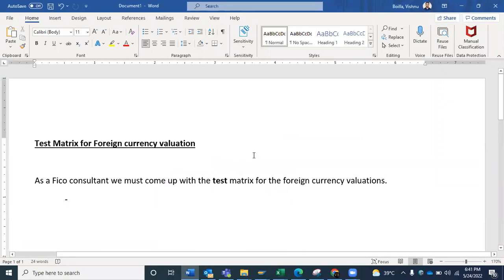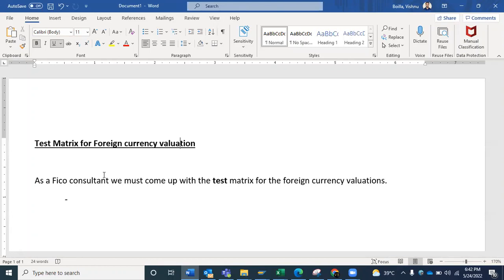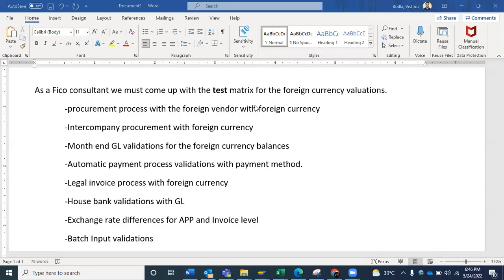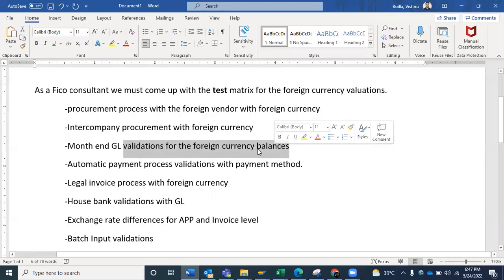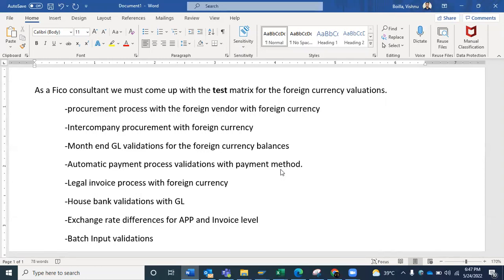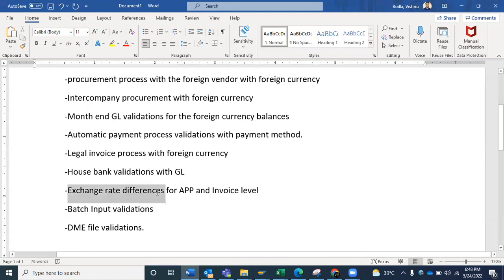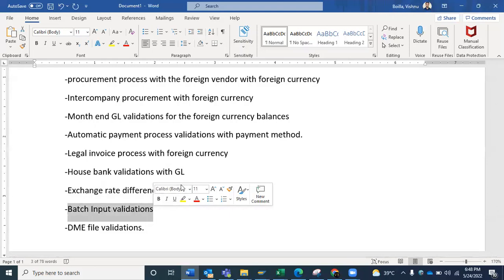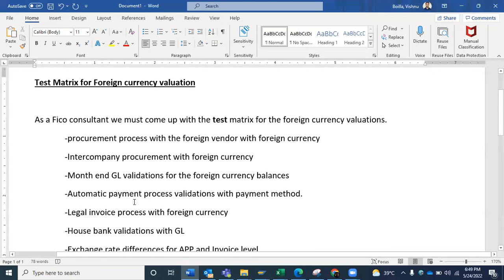Test Matrix in SAP for Foreign currency valuation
Hi All